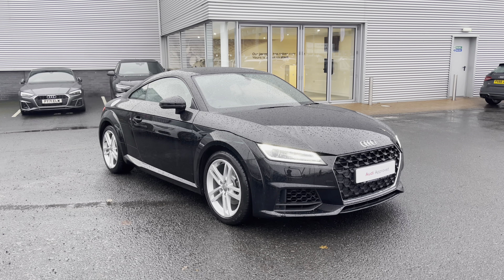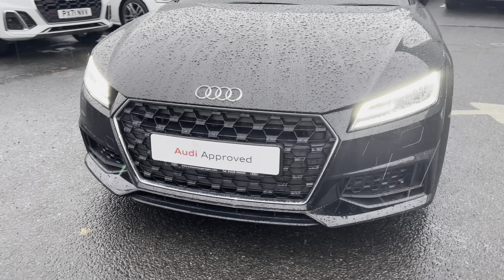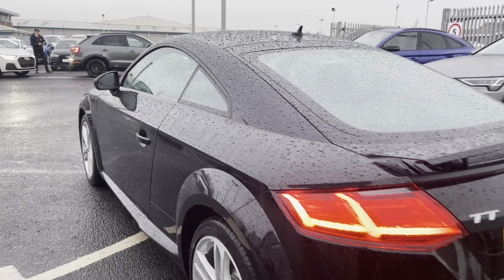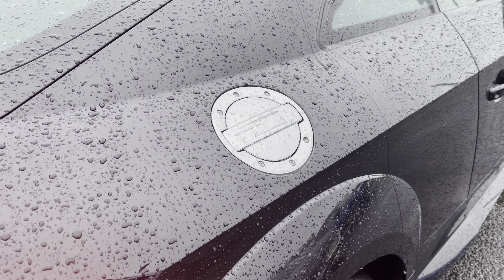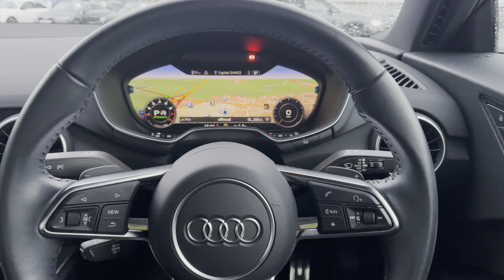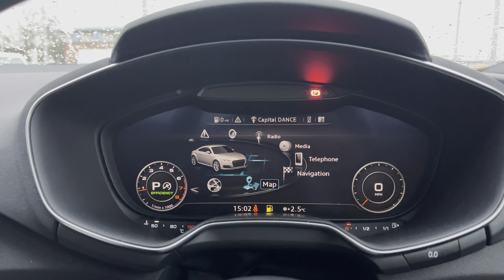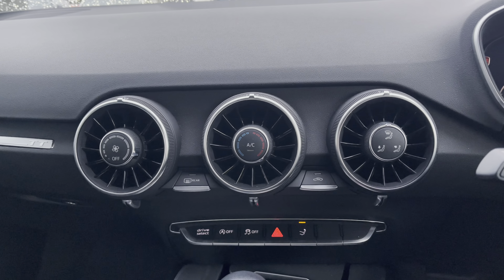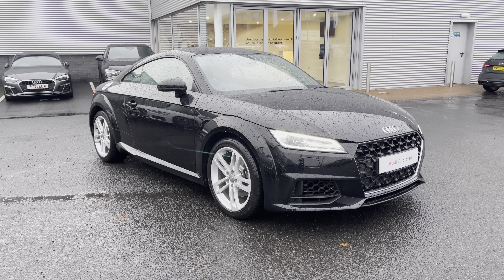Approved Used Audi TT Coupe Sport | Carlisle Audi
Just into our stock, this Approved Used Audi TT Coup- Sport 40 TFSI 197 PS S tronic finished in Myth Black, now available for sale from Carlisle Audi.

Features include:
- Rear parking sensors
- Navigation system
- Audi virtual cockpit
- Cruise control

0:00 - Intro and exterior tour
1:00 - Rear interior
1:27 - Boot tour
1:54 - Front interior
2:18 - Driver features
4:00 - How to get in touch